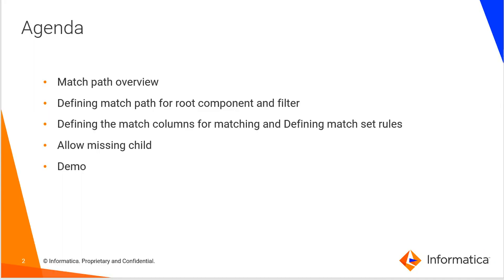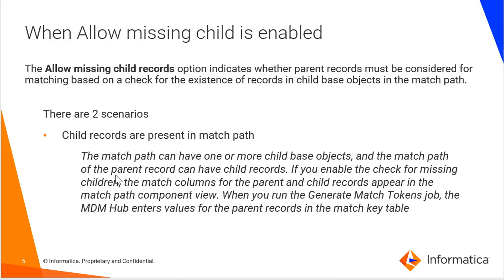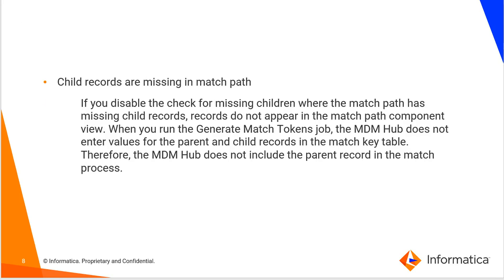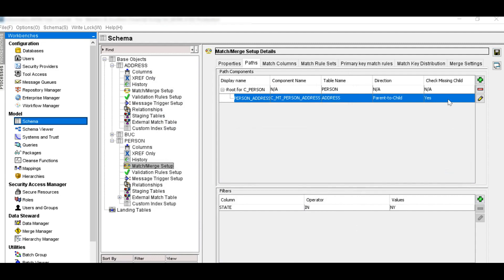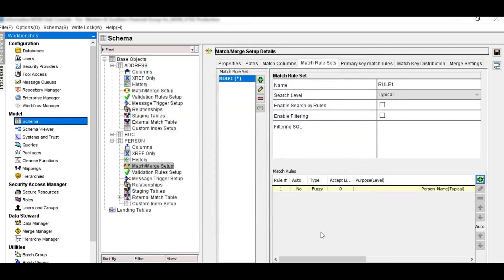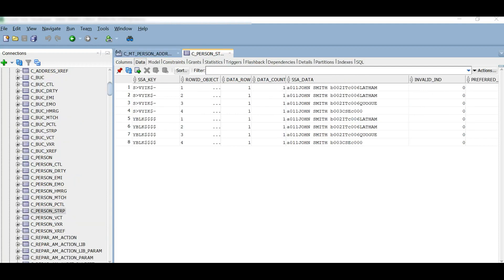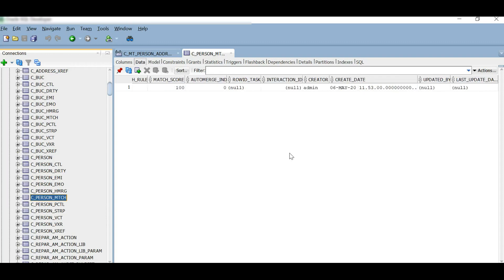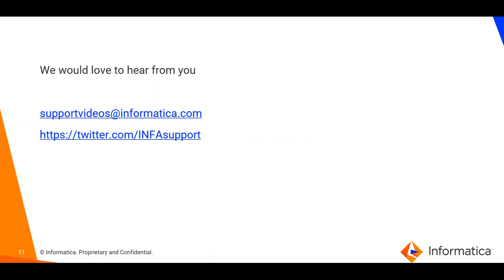How to Setup Match Path and Filter in Informatica MDM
This video explains how to setup match path and filter in Informatica MDM.

Expertise : Intermediate
User type : Administrator
Category : Configuration